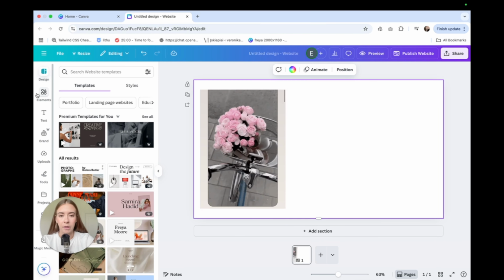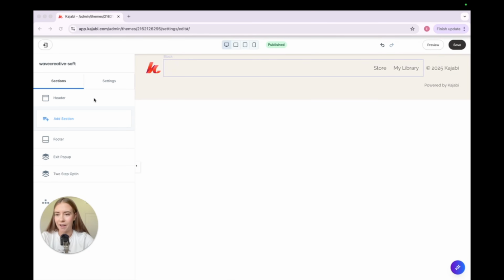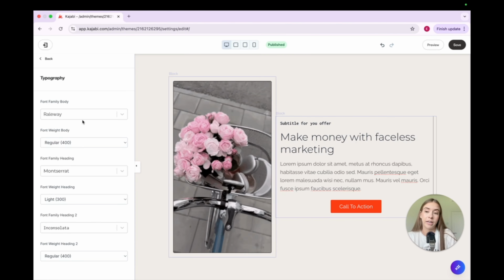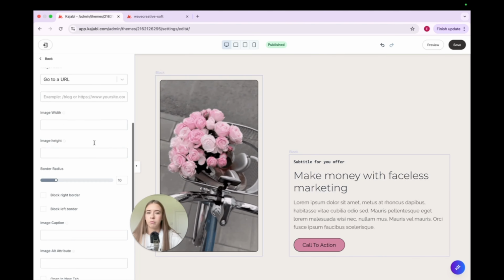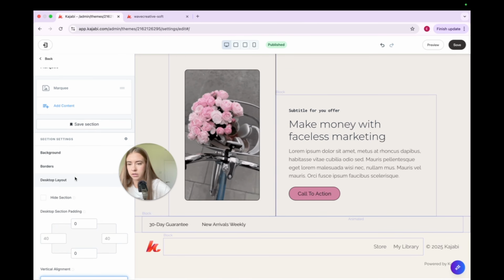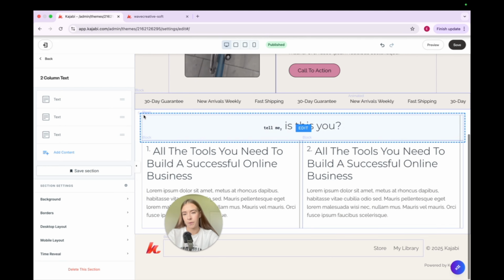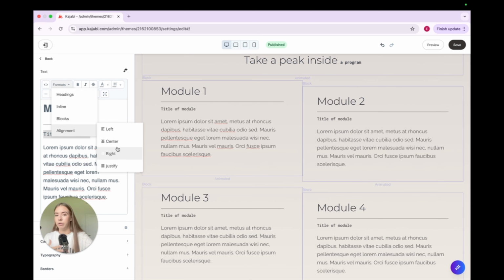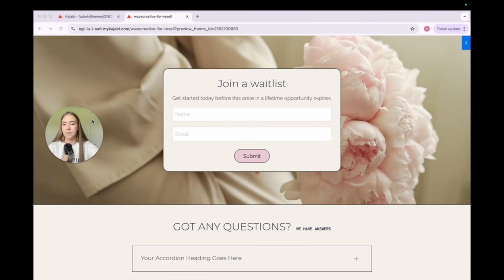How to Build a Stunning Kajabi Sales Page (Step-by-Step!)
**Build a stunning Kajabi sales page that actually converts!**

In this step-by-step tutorial, I’ll show you how to design a professional-looking Kajabi sales page from scratch — including my top tips for choosing fonts, colors, and sections that sell.

💡 **Don’t want to start from scratch?**

Grab the **exact template** I’m using in this video — prebuilt with all the sections and design assets ready to go

- How to pick the **right fonts & colors** for your Kajabi page 🎨
- How to **upload or customize your theme** for a polished look ⬆️
- The **must-have sections** for a sales page that converts 🏆
- Step-by-step **build walkthrough** — no design skills needed 🧩

If you want to make your Kajabi site look amazing and actually drive sales, this video is for you.